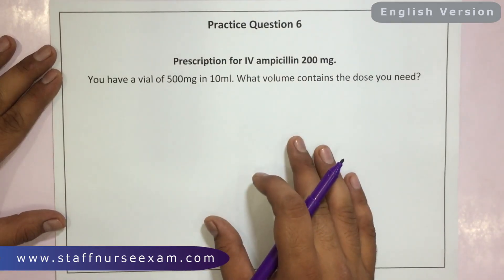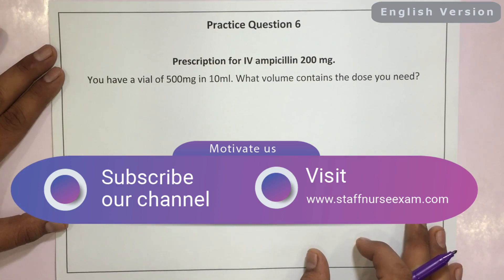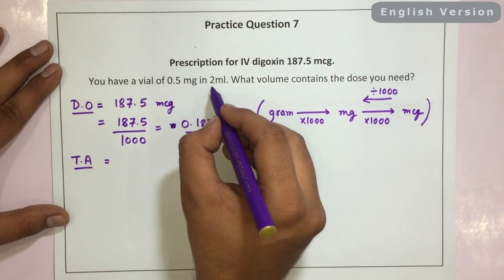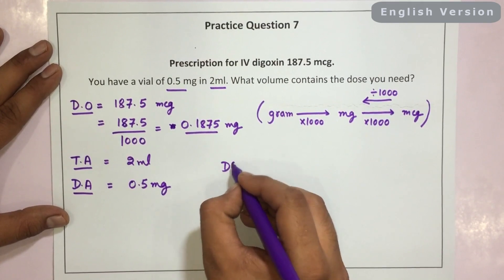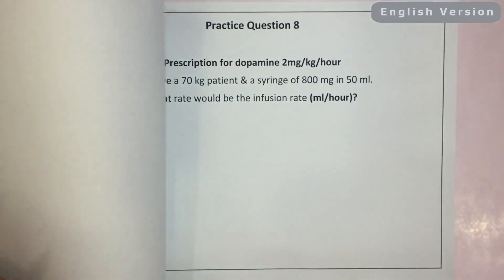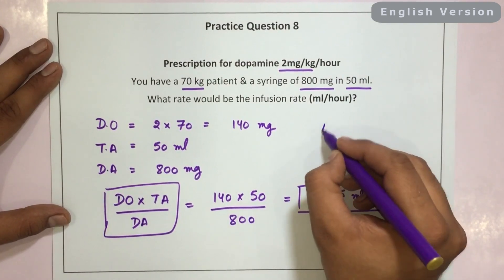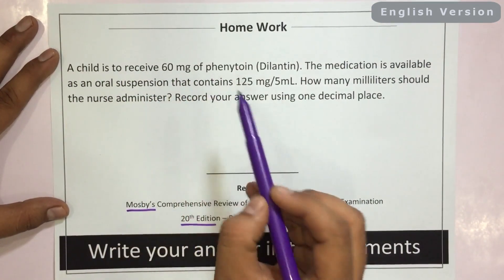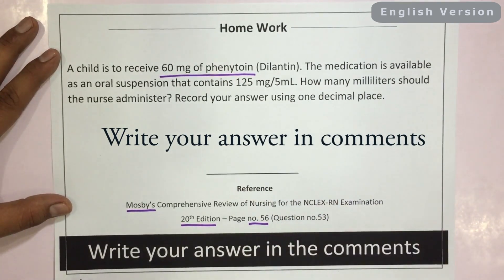Dosage Calculation Part 3 (English) - Formula application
Using an earphone while watching the video is recommended for better audio quality

Staff Nurse Exam is an effort to let the students learn medical concepts in easy language. Our main focus is on various entrance & government job exams.

Checkout our other useful Videos

If you have any new trick or tip related to any existing topic, please share your tip in the comments of that video so that everyone can take benefit from it. We'd appreciate your contribution in making this channel more useful.

DO YOU LIKE THIS VIDEO? KINDLY LET US KNOW YOUR VIEWS IN THE COMMENTS SECTION.

We'll try our best to make that topic simple for you.